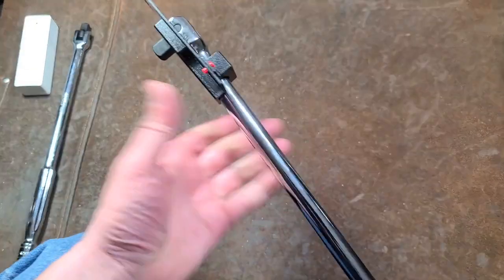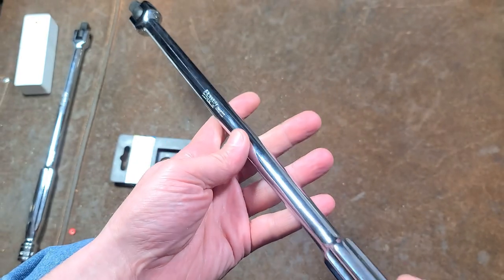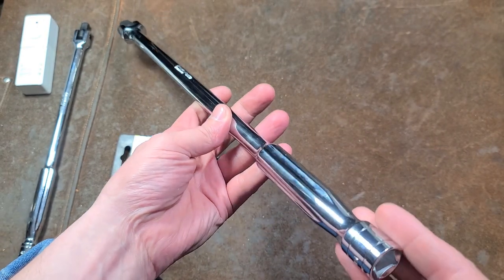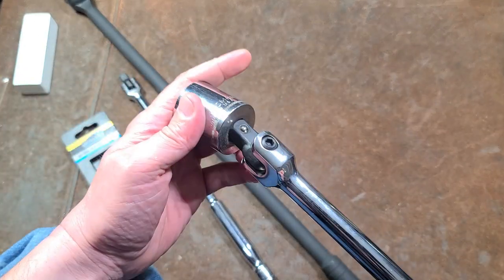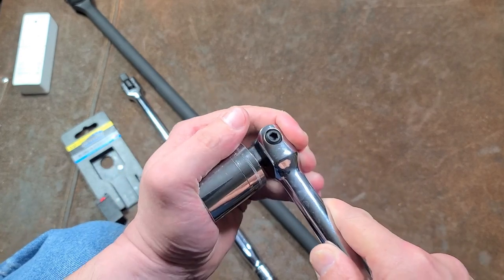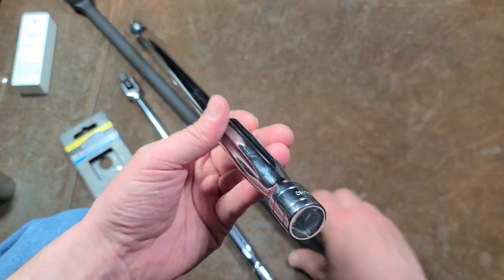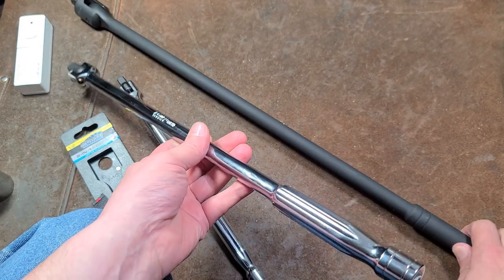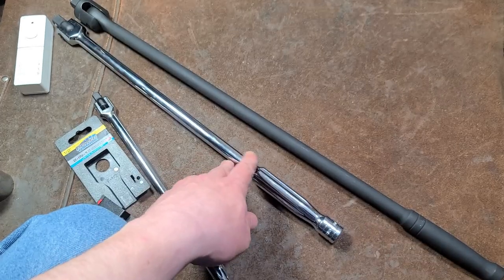PowerTorque 18" Extension Handle Breaker Bar Review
This was surprisingly cheap and seems reasonably well made and having the extension capability is nice. you can also use the receiver square to add more length for extra torque or reach.

PowerTorque